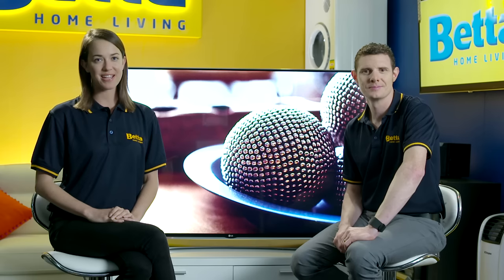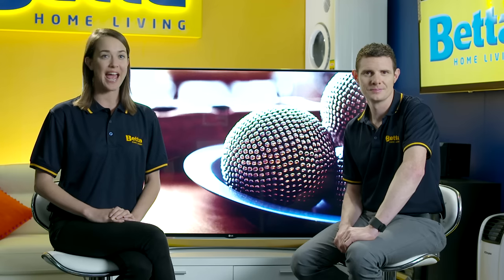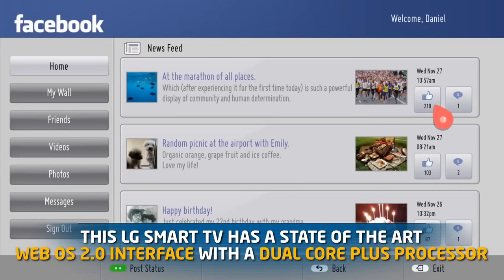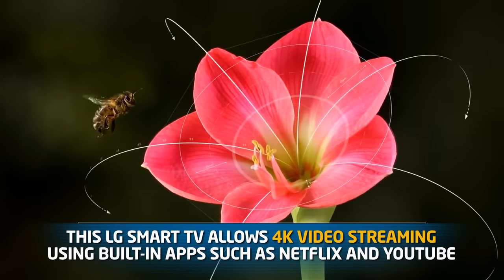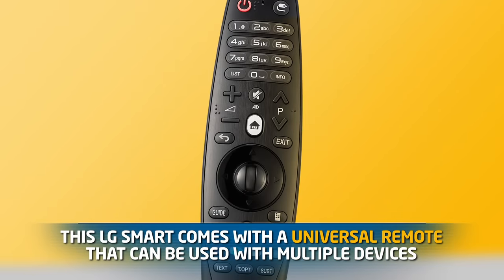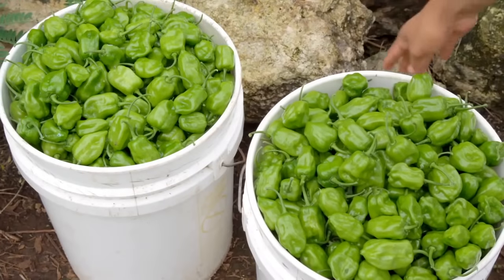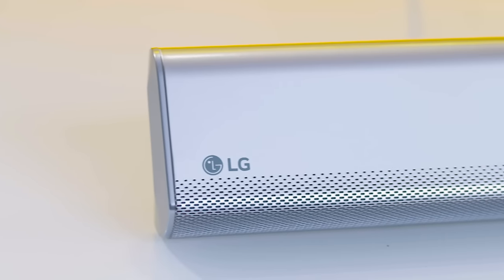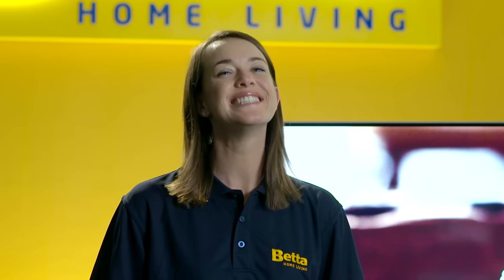Betta Advice: LG Smart TV | Betta Home Living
Smart TVs are redefining the world of home entertainment. This video is sure to help you discover all about the features of a Smart TV.

For better deals, better service and better value... That's Betta!